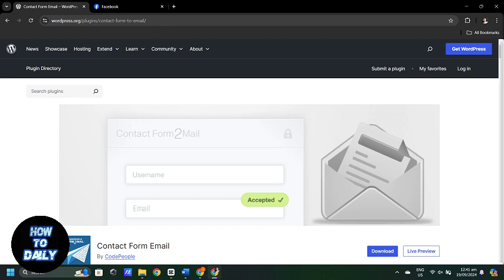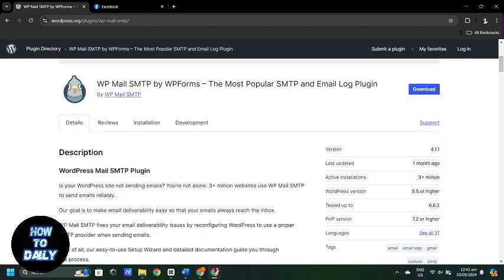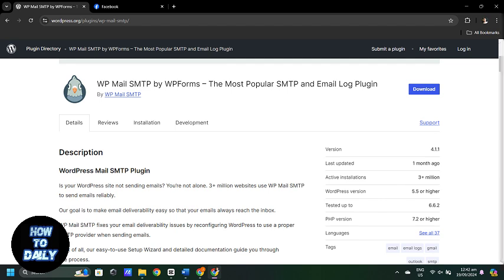How to Fix WordPress Email Form Sending Error! | UPDATED 2024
Are you struggling with your WordPress contact form not sending emails? This frustrating issue can hinder your ability to communicate with potential clients or customers. In this video, we’ll dive into the common causes behind this problem and provide step-by-step solutions to get your form working again. Whether you’re a tech-savvy user or a beginner, this guide will help you troubleshoot and resolve the WordPress email form not sending error. Let’s get started!